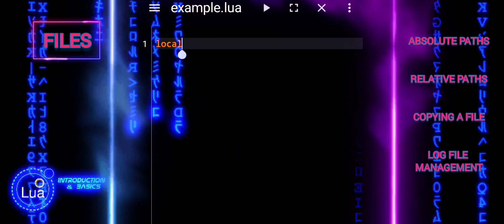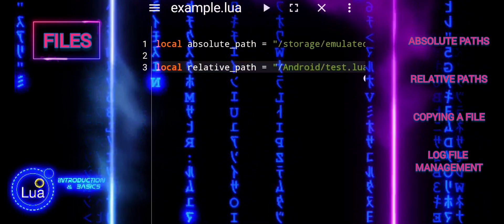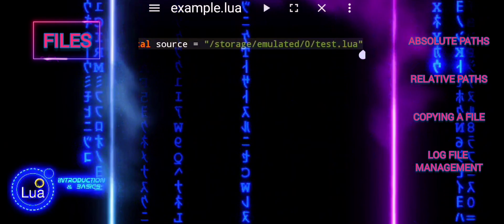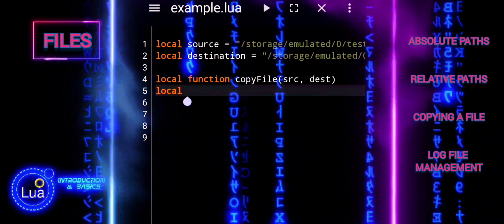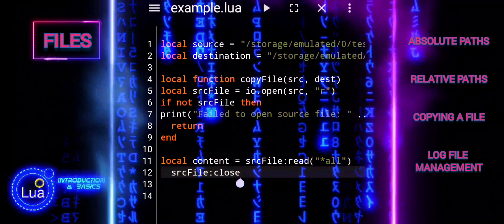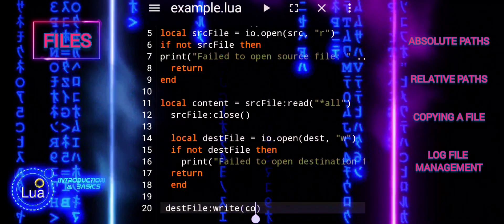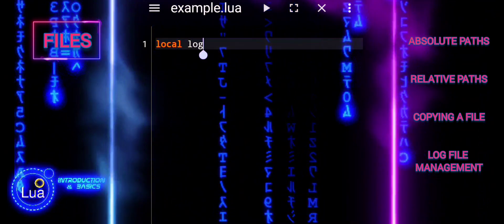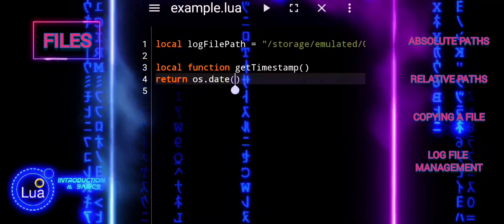#73 Lua Tutorial: Copying & Logging Files – Absolute vs Relative Paths